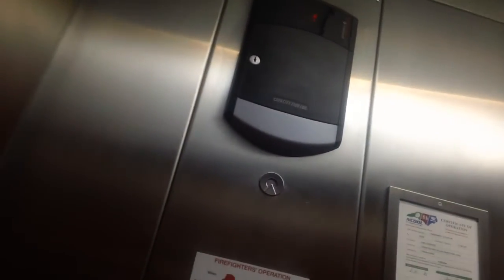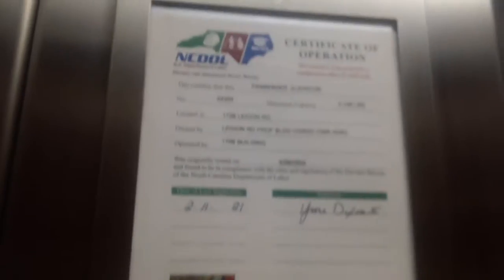Schindler HT 330A Elevator At 1709 Legion, Chapel Hill NC